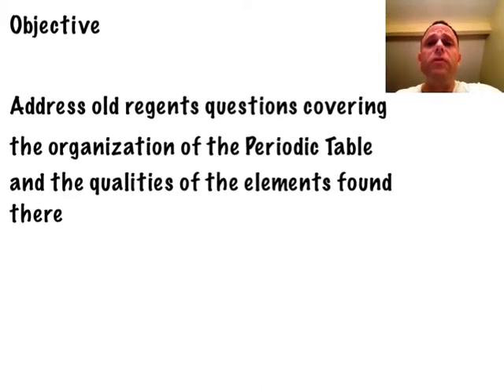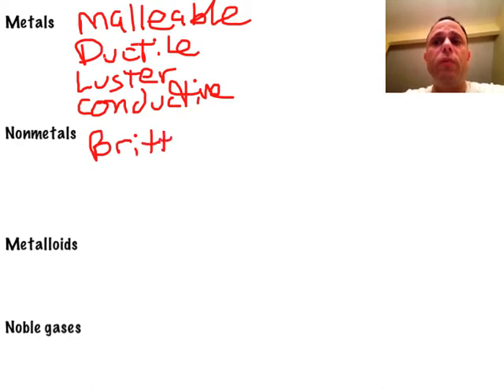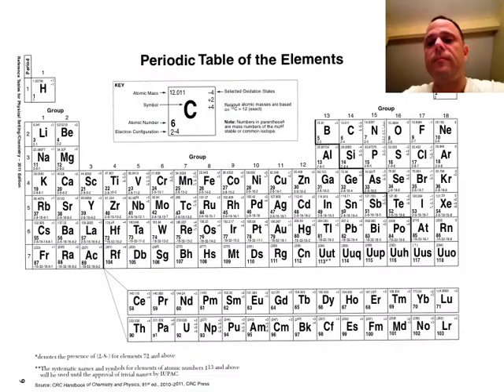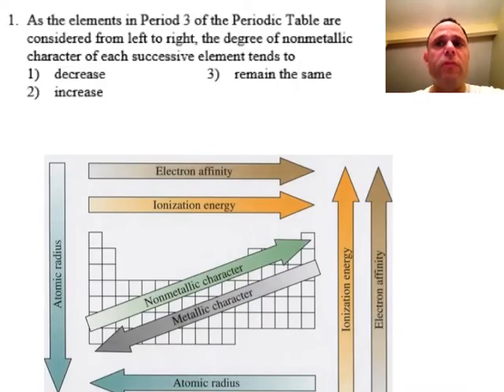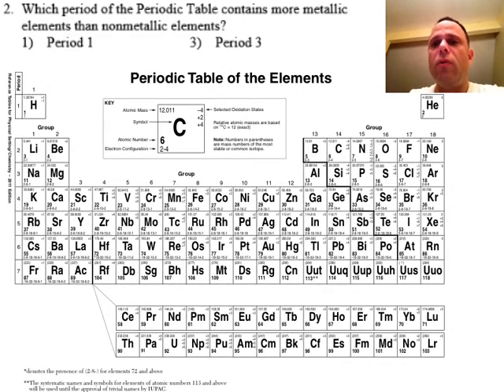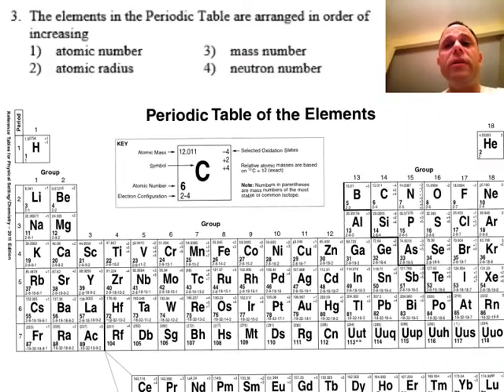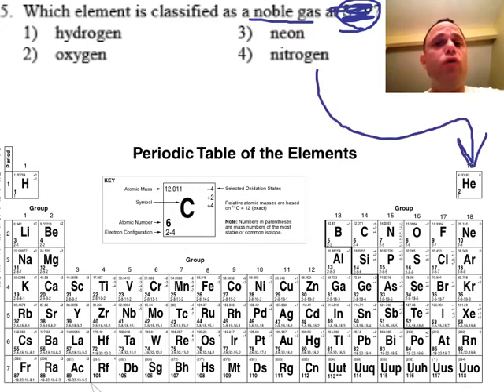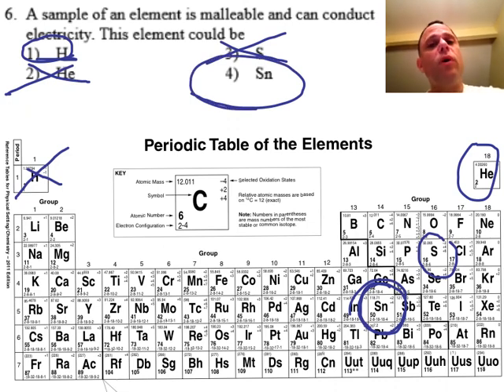Questions related to Periodic Table organization and qualities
Old regents questions related to Periodic Table organization and qualities.